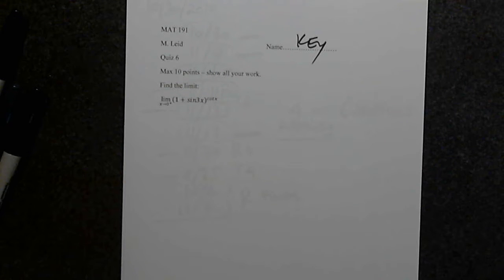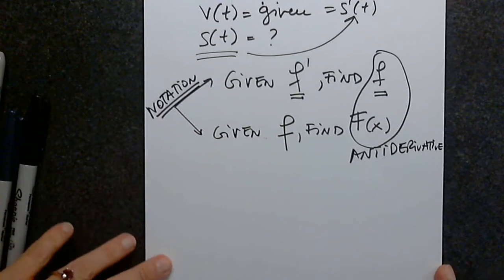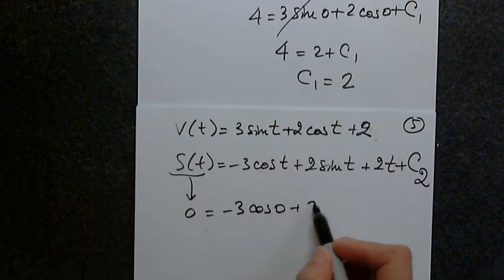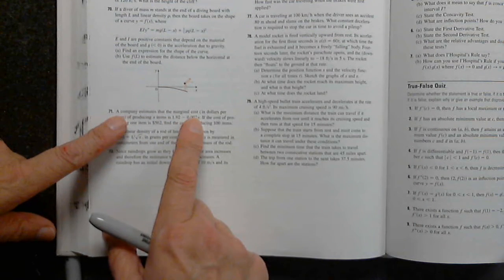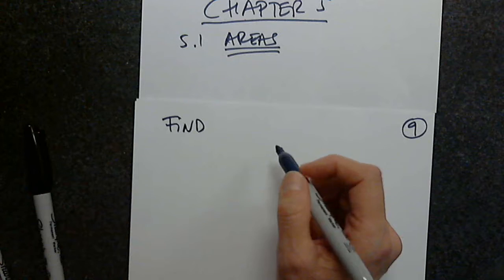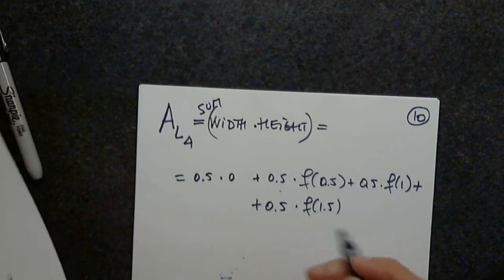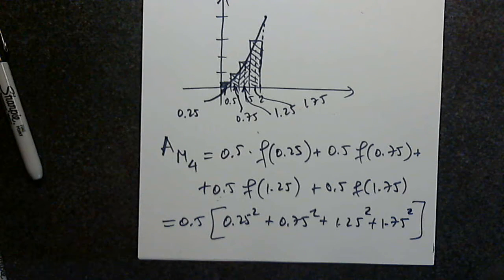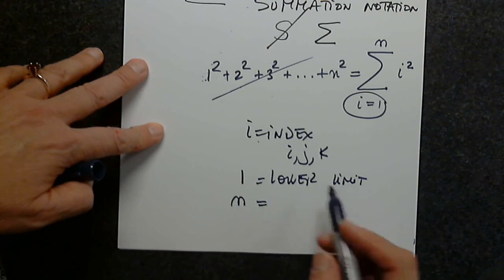MAT 191 550 SECTIONS 4.9 AND 5.1 PART 1 OCTOBER 30